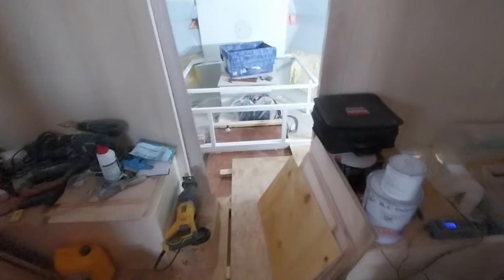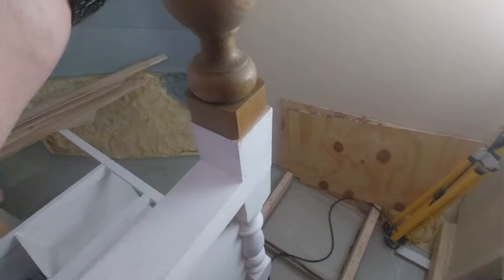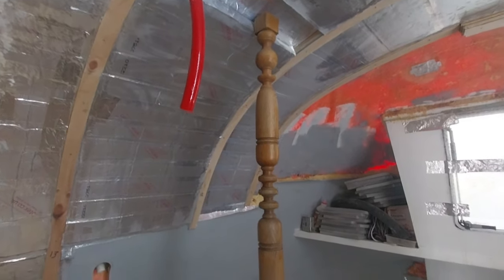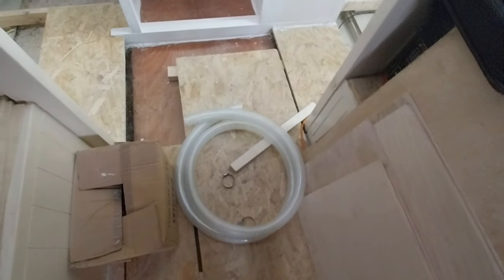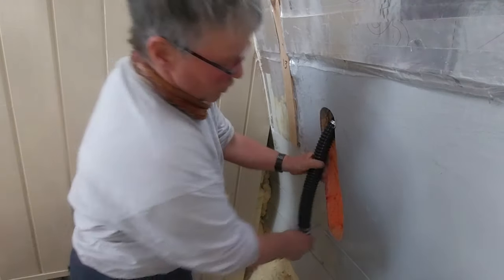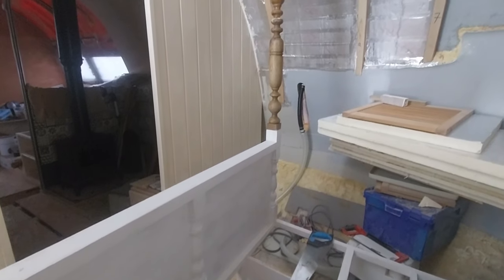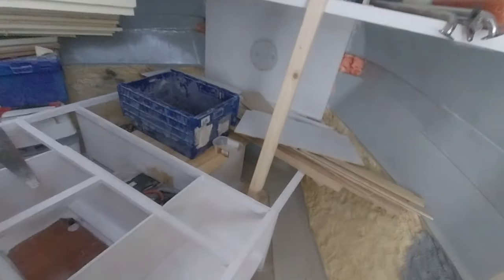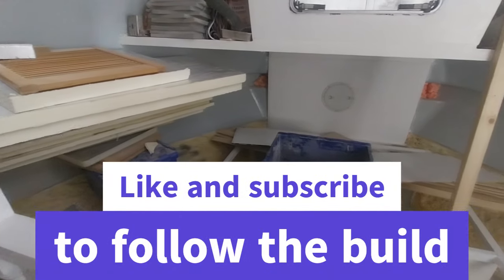Lifeboat conversion Ep. 64 : King size bed build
Working away in the bedroom in the bow of the boat. Made the bedframe, the custom headboard and connected the filler pipe for the watertank. A lot of storage under the bed, as the bed takes up much space so every bit of space left will be for storage.